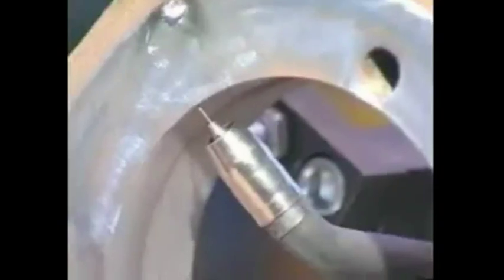可攜式多功能搪孔機 WS 焊接 (弘士有限公司)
產品說明： 此多功能搪孔機能在簡單的機構與操作下，在現場進行以下工作。搪孔、內外表面堆焊、鑽孔攻牙加工、開孔、法蘭修面、車削環狀溝槽、車削螺牙 ( 除搪孔外，其餘功能需添購相關配件 )

優點：
• 應用範圍廣泛
• 減低運輸費用
• 縮短工作時間
• 減少勞力成本
• 性能安全可靠

弘士有限公司於1981年設立於高雄，致力於推廣和代理國外機器。
本公司極重視其售後服務，努力讓客戶在使用相關設備時，皆能有極高的生產效率與品質。
因此在各個工程領域，皆有極佳的口碑與信譽。

地址：高雄市三民區水源路207號7樓
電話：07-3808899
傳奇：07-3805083